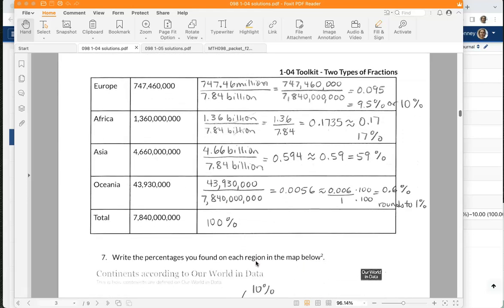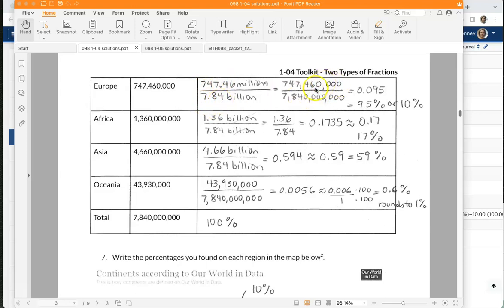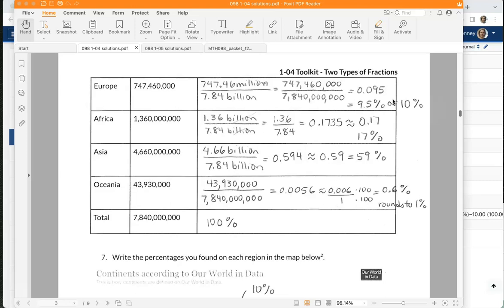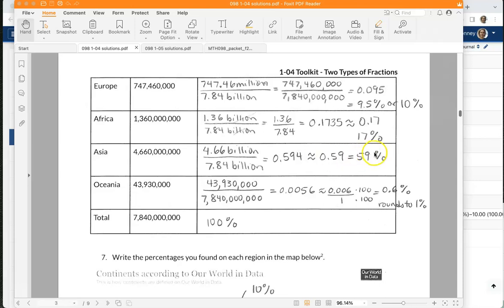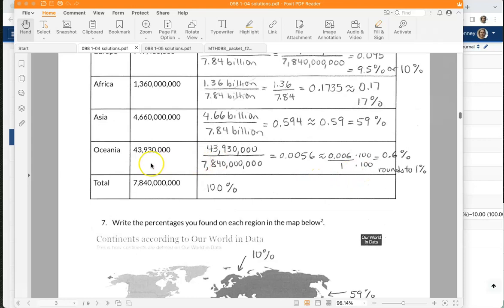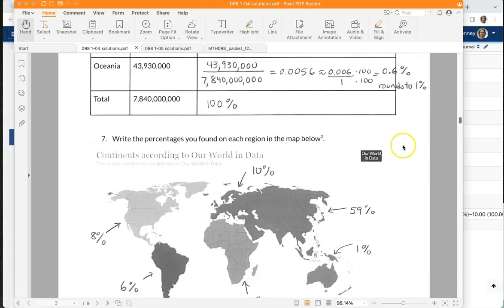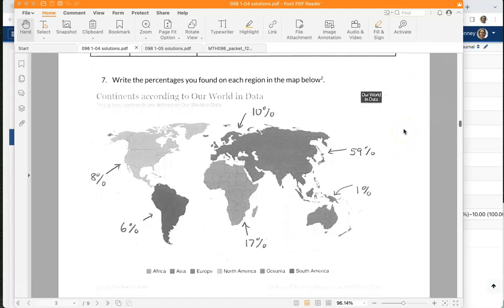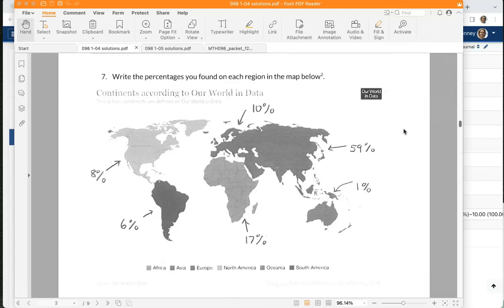098 1-04 page 20 f22